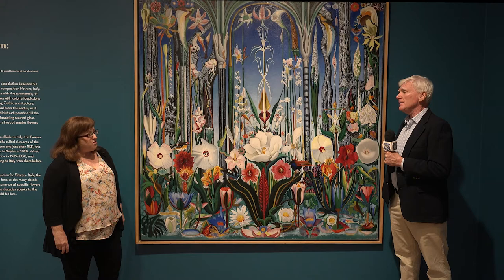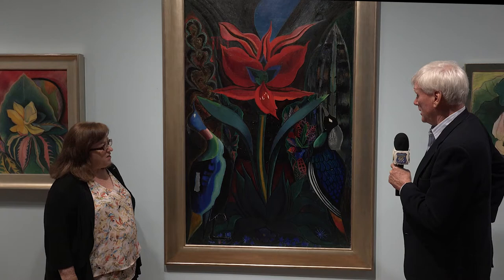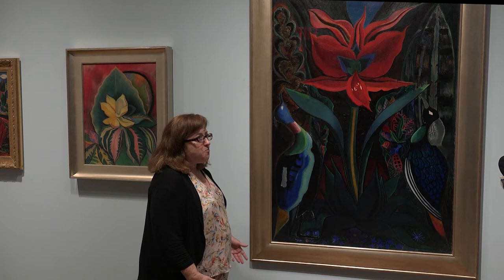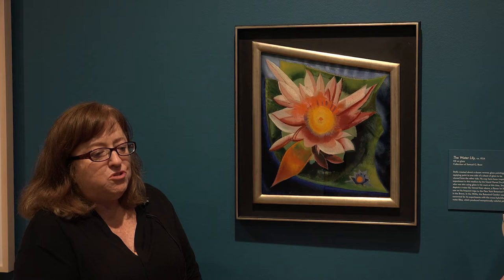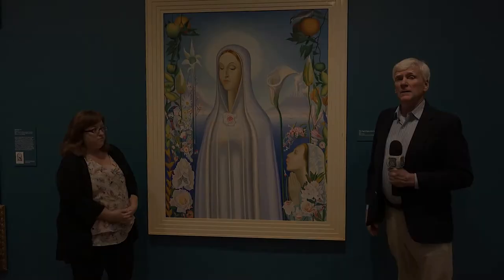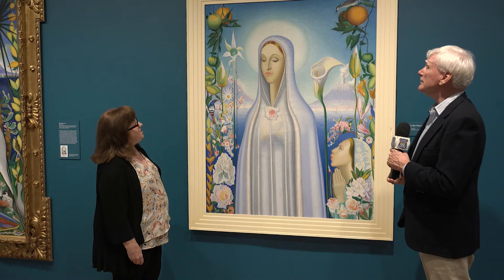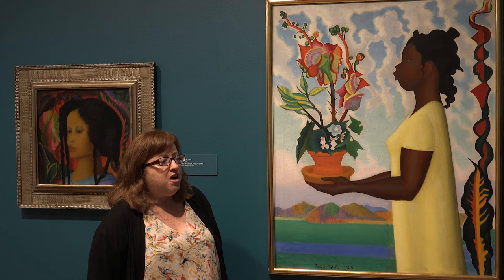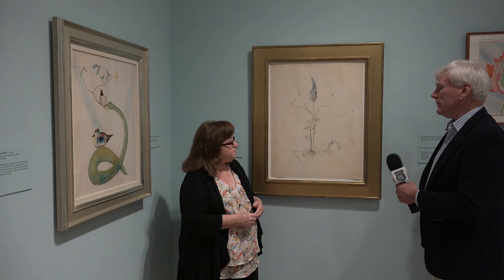Brandywine River Museum Joseph Stella 2023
Brandywine River Museum Joseph Stella. Take a walk with Curator  Audrey Lewis and your Host Bob LeMin of LCTV 66 through the gallery and learn about Joseph Stella who famously painted the Brooklyn Bridge but has other intriguing painting with bold colors.